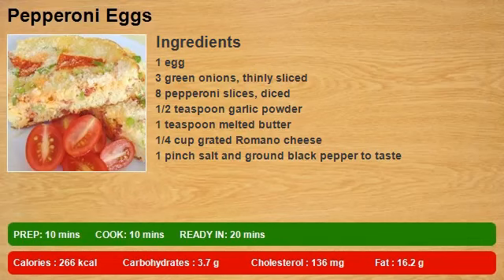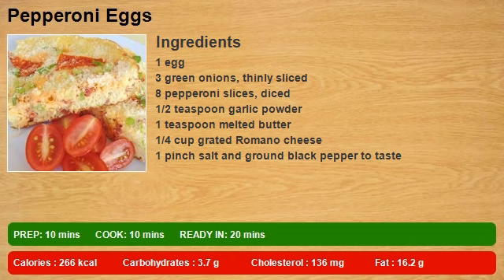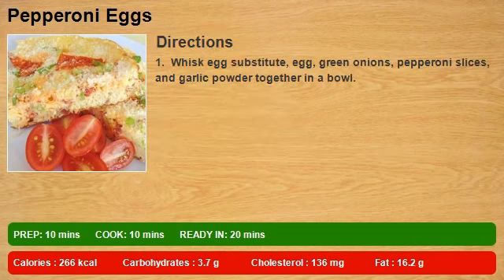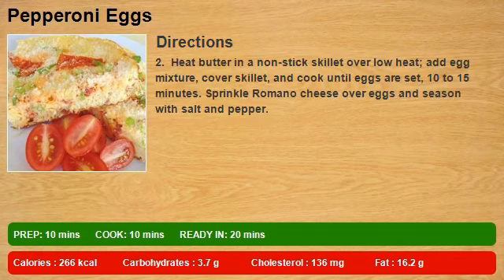Pepperoni Eggs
We love to experiment with different ingredients for breakfast. This recipe is one of our favorites.